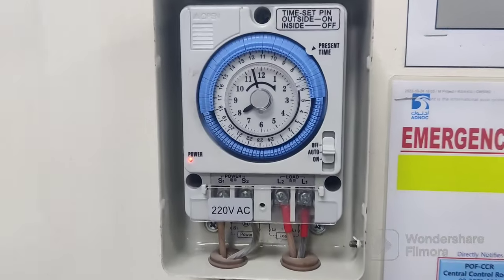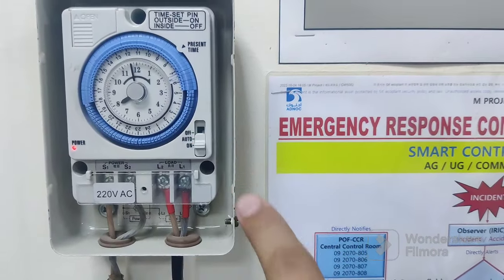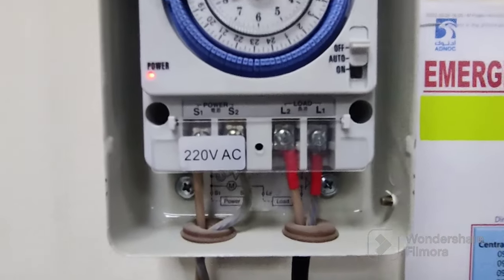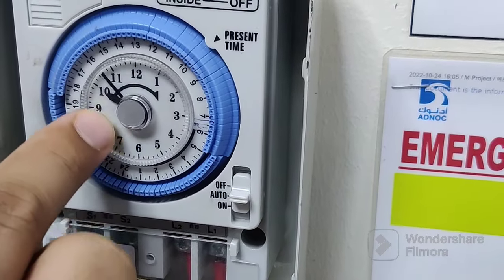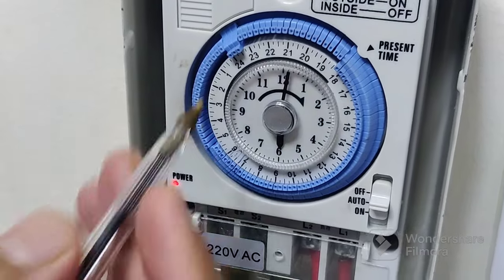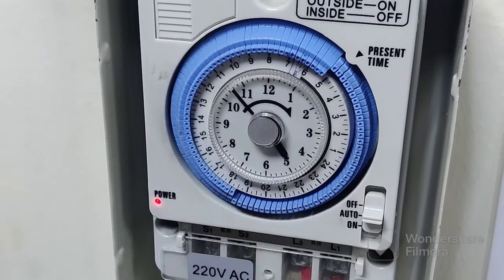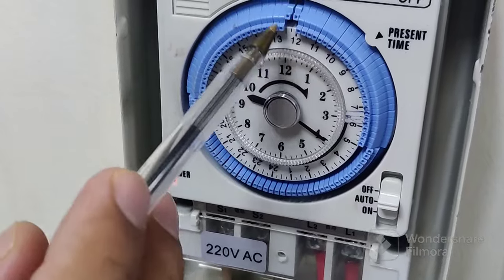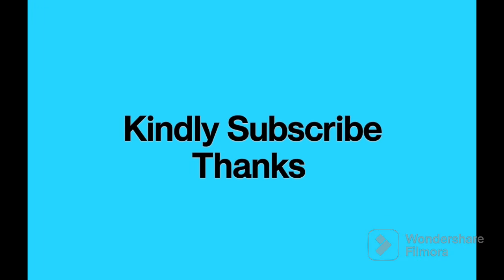Timer Switch/ How to install and set the analog value for a specific time. (Revised Video)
I revised the video again for the timer Switch with a good explanation because in the last video there was soo loud music.
So In this video you will learn how to set a Timer Switch for your home or business outdoor lights.